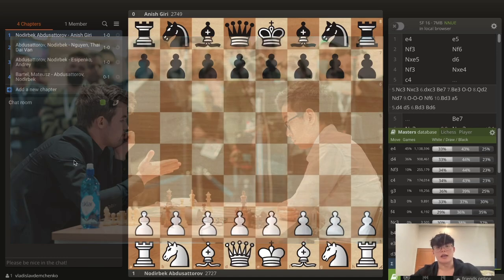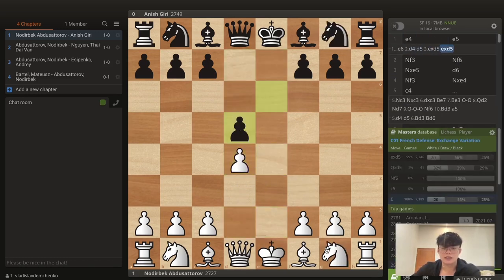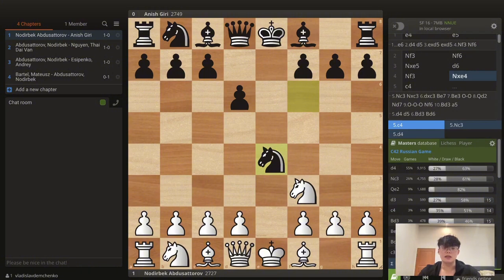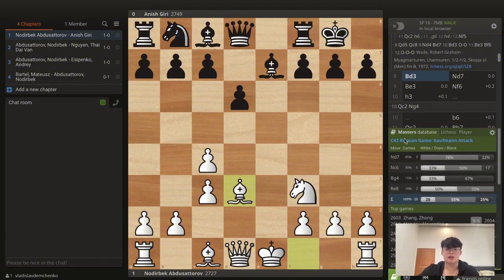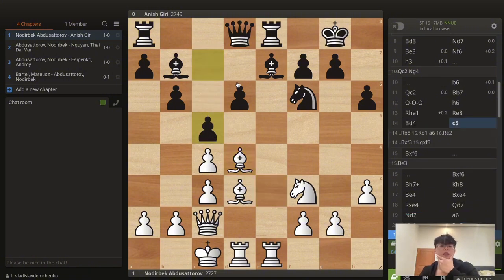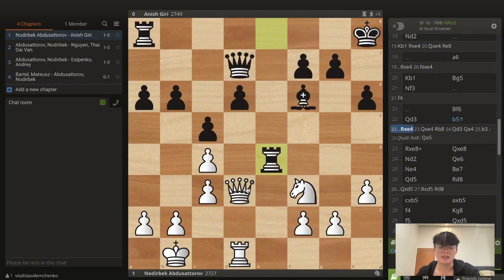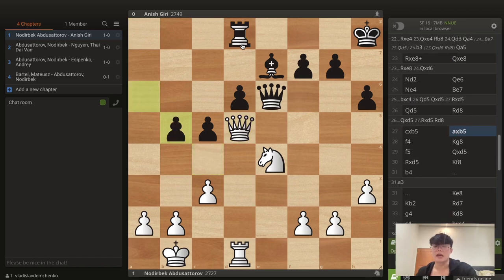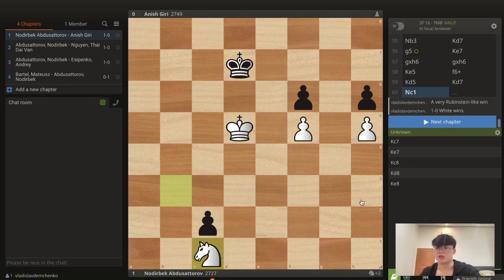Logical Chess Move by Move | Episode 3: Playing Against a Static Weakness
In this series, I hope to explain every move in instructive games of present and past players. I hope that this series can be useful for those who are struggling to find plans and are often stuck on finding what to do, a logical step-by-step frame of mind will surely help to treat this common problem!

In this and the next few videos, I examine some of the young Uzbek prodigy Nodirbek Abdusatturov's games due to a certain quality of simplicity that I've noticed. Very reminiscent of Rubinstein in the past, and I hope that you can see my perspective and what I'm talking about.

Any questions or ideas are welcomed in the comments! 💻

I also do online coaching so check this link for more details!

Timestamps:
0:00 Introduction
1:26 Game Analysis starts
23:30 Conclusion and takeaways